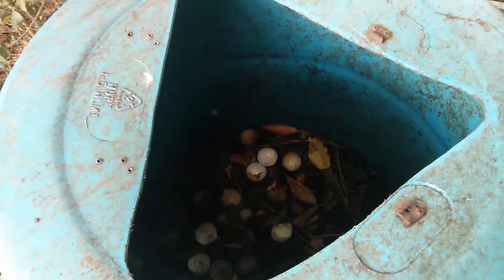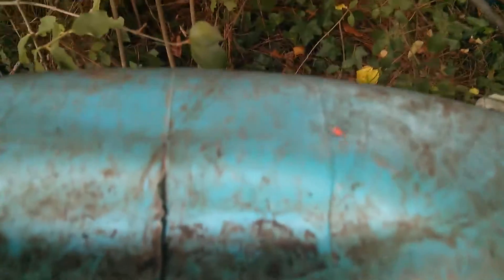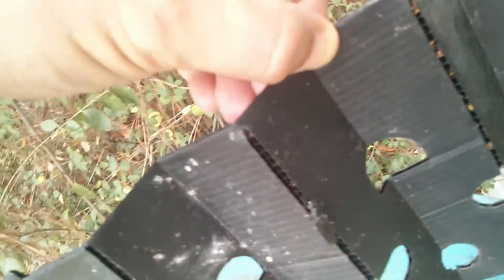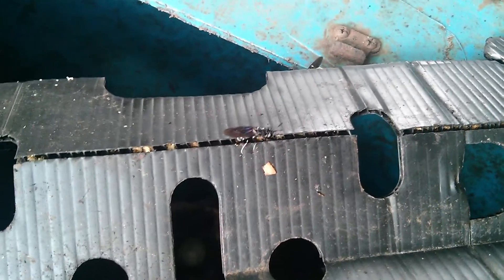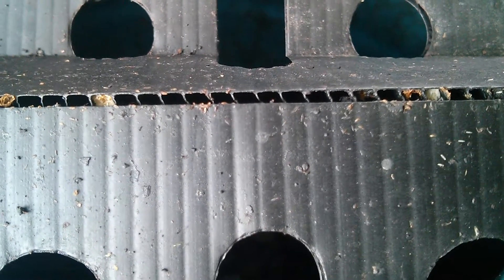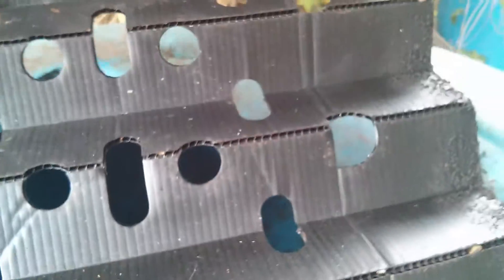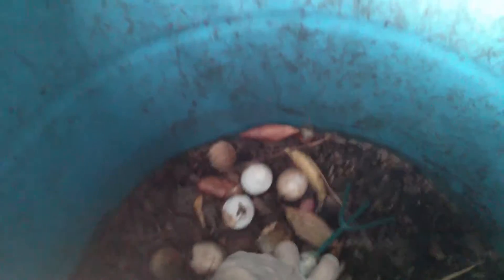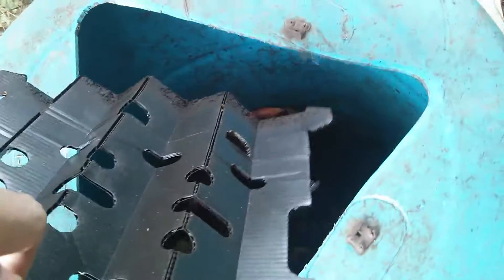Black Soldier Flies laying eggs. Active BSF colony.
Very active BSFL (Black Soldier Fly Larvae) colony. A few female BSF laying eggs in corrugated plastic egg trap.